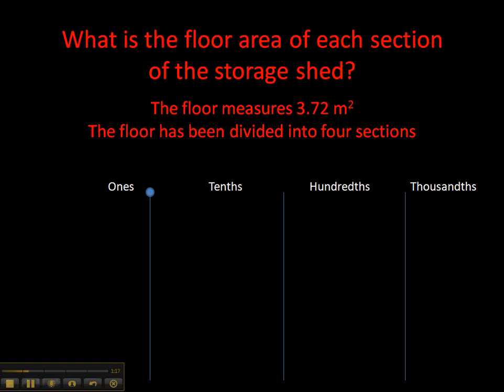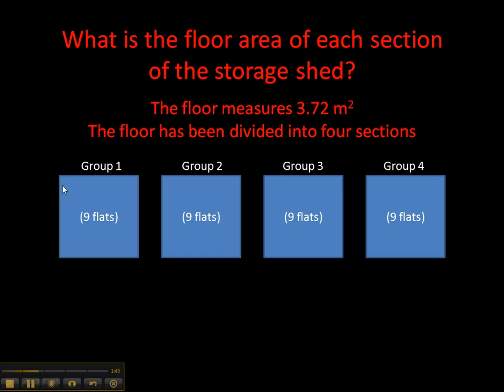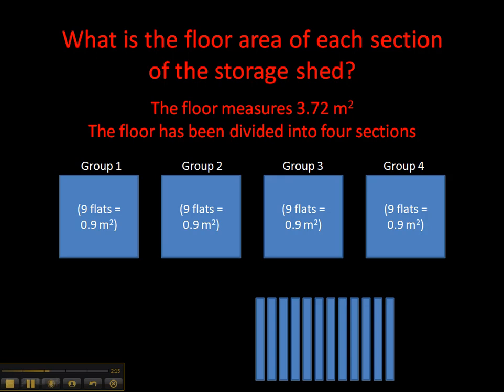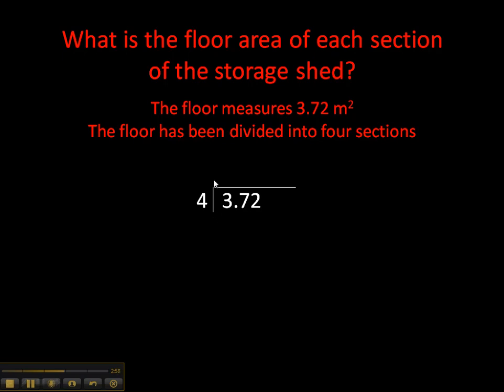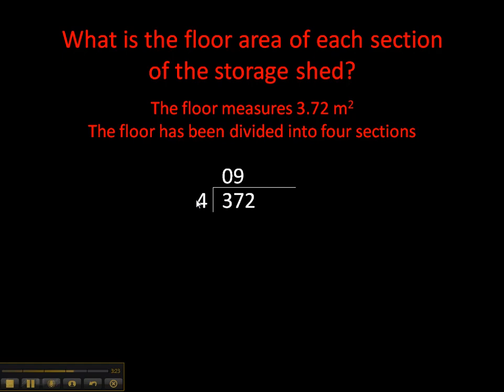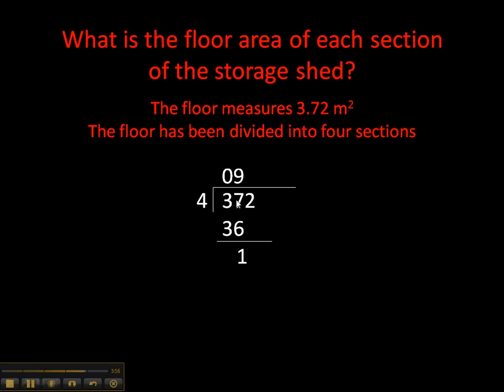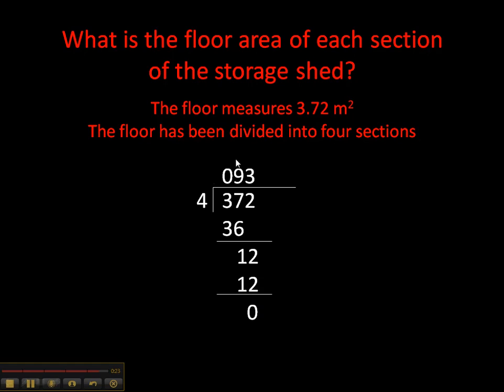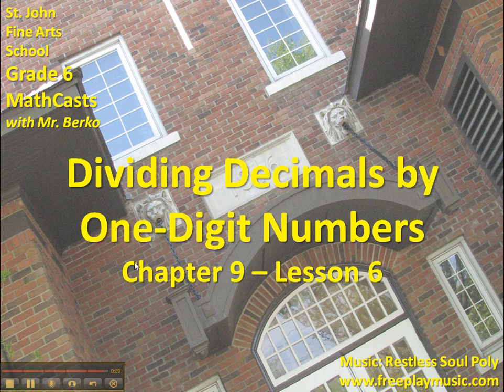Chapter 9 - Lesson 6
Here is Chapter 9, Lesson 6: Dividing Decimals by One-Digit Numbers. You won't need anything for this lesson except your good listening ears. We're going to divide a decimal number into four groups and I'm going to show you two ways to do it.